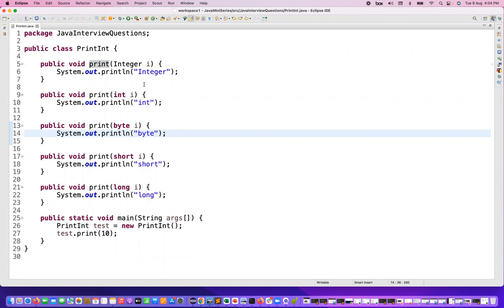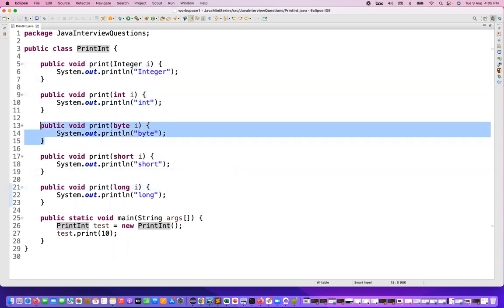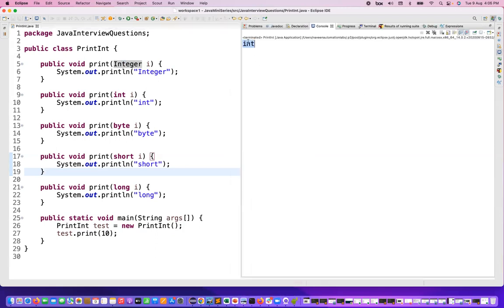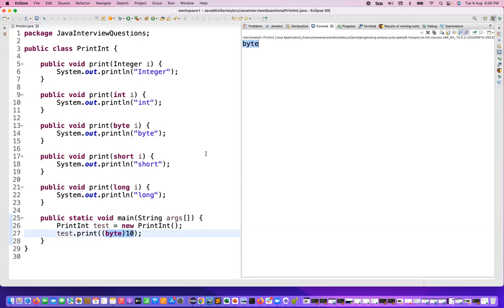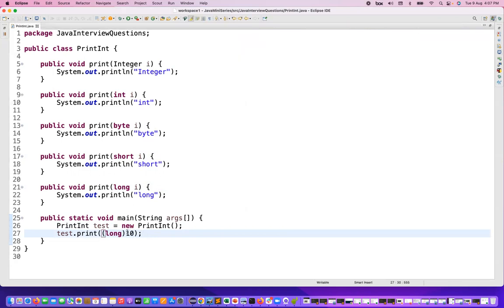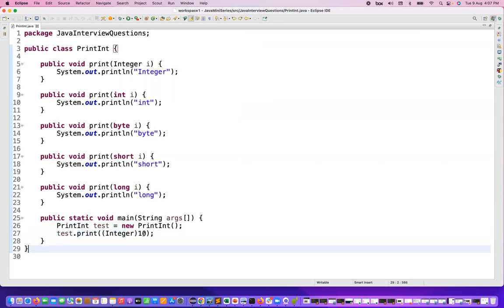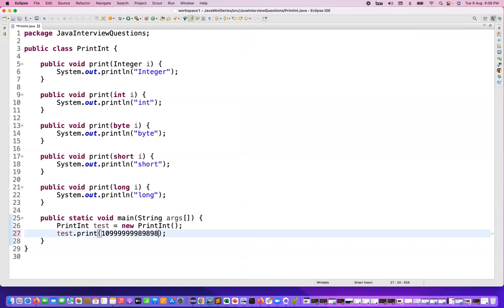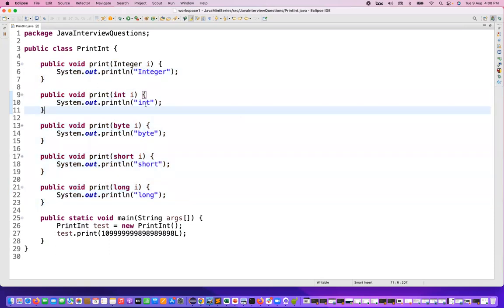Method Overloading with byte,short,int,long,Integer parameters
Naveen AutomationLabs Paid Courses:
GIT Hub Course: